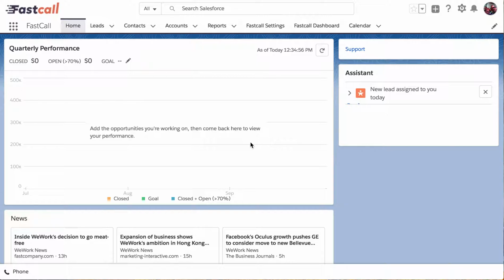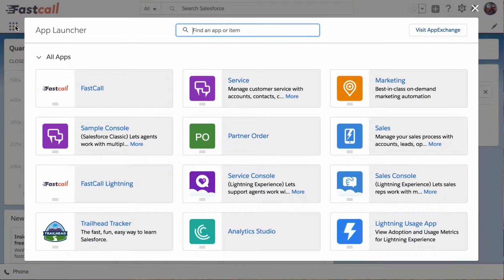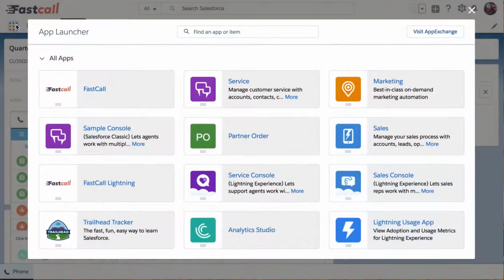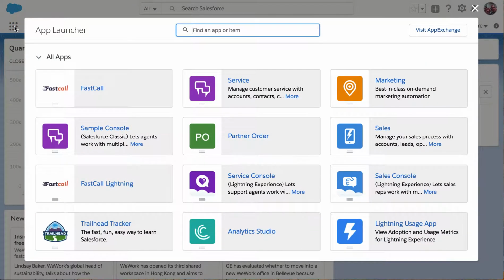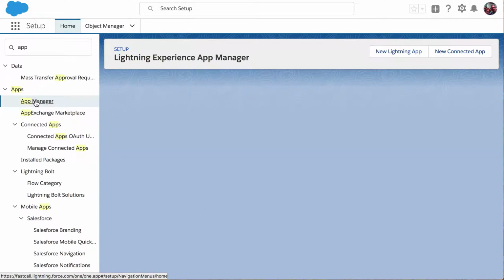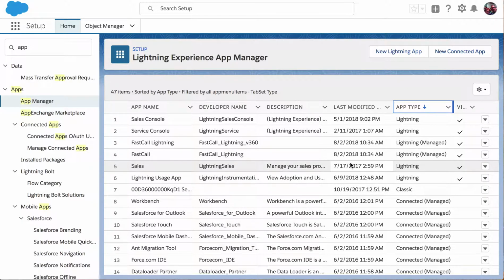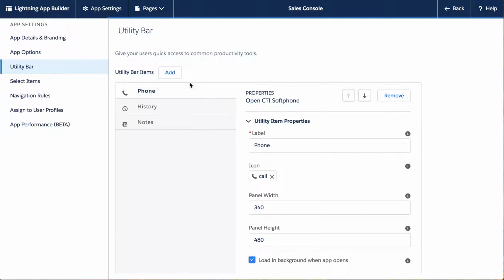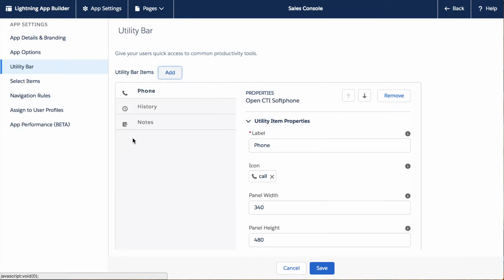Adding Phone to Utility Bar in Lightning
How to add an Open CTI Phone in Salesforce Lightning.